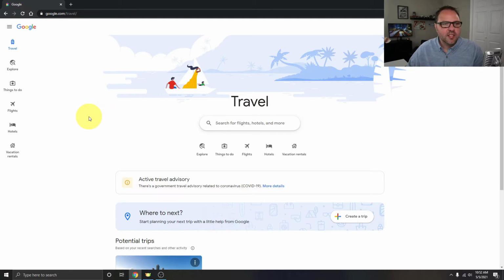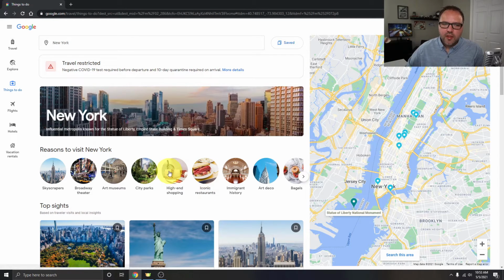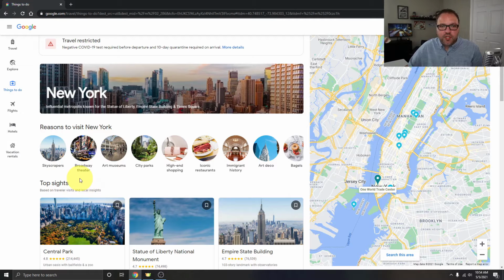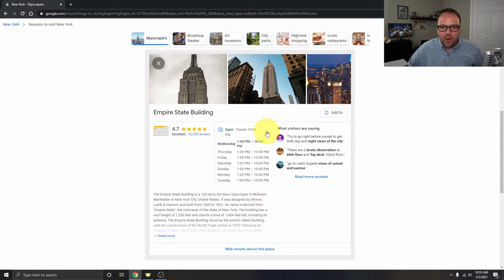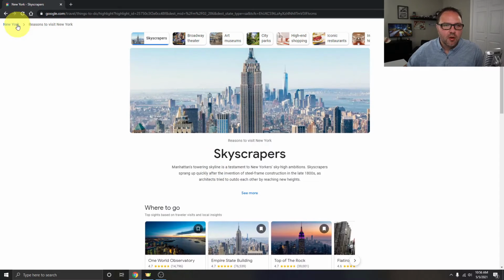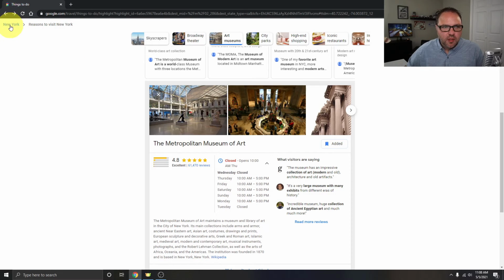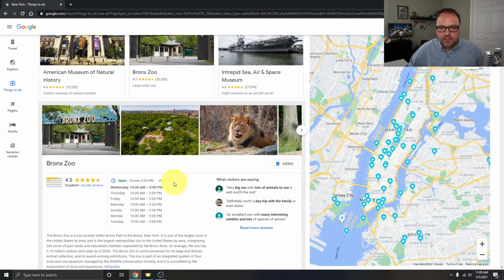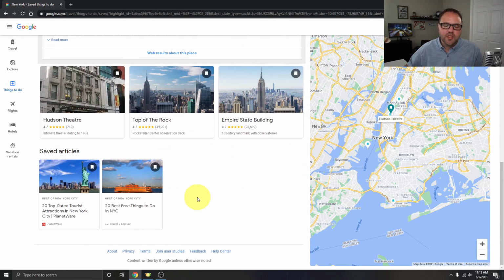Find the Best Places to Visit in a City with (Google Things To Do)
Are you planning a trip to a city that you are unfamiliar with and wondering what the best places to visit and best attractions are? In this tutorial, I will show you how to find the best things to do in a city with Google Things to Do. Google Things To Do is a feature that is included within the Google Travel website that will allow you to explore a city's attractions and places. You can then pin your favorite attractions, places, and articles for review later. Google Things To Do makes planning a trip easy and also gives you peace of mind that you are not missing out on must-do attractions.